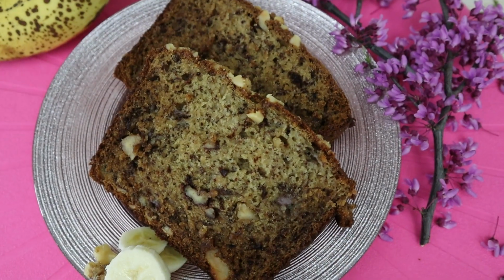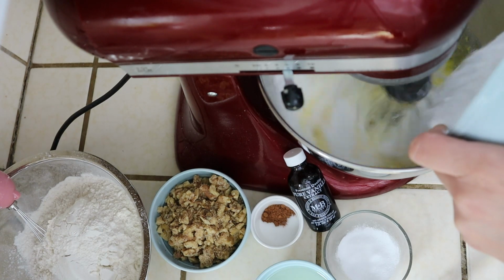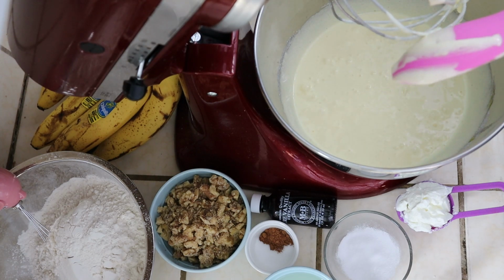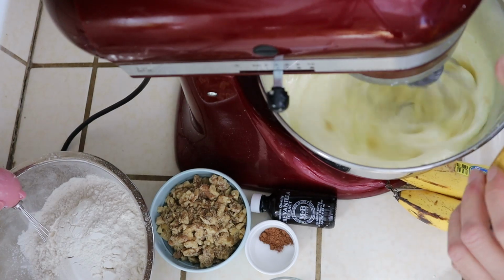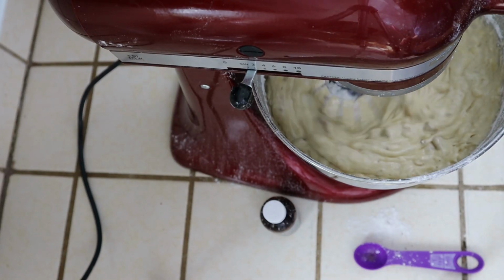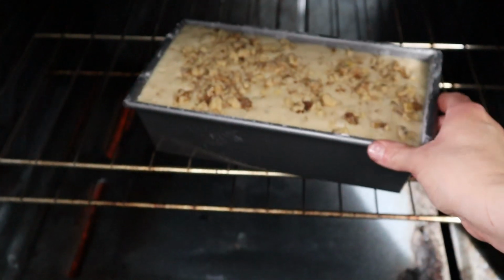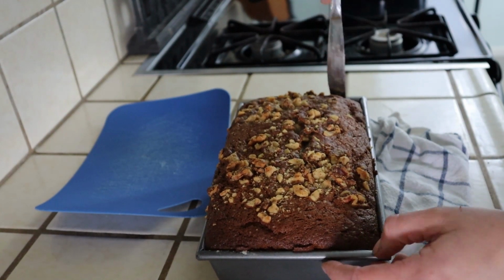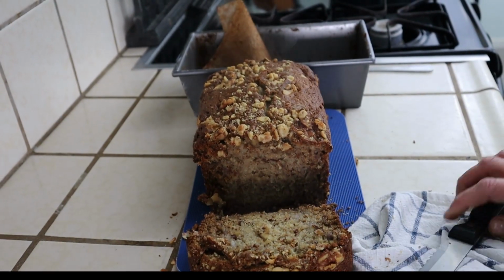THE BEST BANANA BREAD EVER! 7 BANANAS | THE ONLY RECIPE YOU'LL EVER NEED! JUMBO LOAF | BAKERY STYLE!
This you guys is THE recipe for the best banana nut bread ever! Now I'm not just saying that so try it out and try it out for yourself!

Ingredients:

3 1/4 cups flour

2 teaspoons baking soda

1/2 teaspoons salt

1/2 teaspoons cinnamon

4 eggs

2 1/4 cups sugar

1 cup vegetable oil

7 very ripe bananas

1/4 cup sour cream

1 cup chopped walnuts

*Grease & flour 2 9x5 loaf pans

Start by beating the eggs and sugar for five minutes until they have doubled in size.  Add the remaining ingredients saving the flour and baking soda for last.  Stir just until combinded.